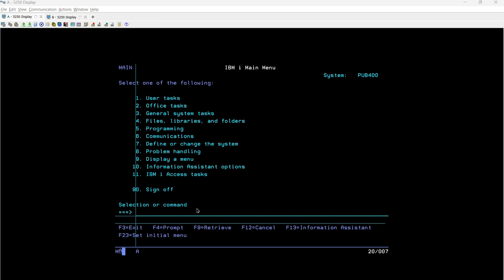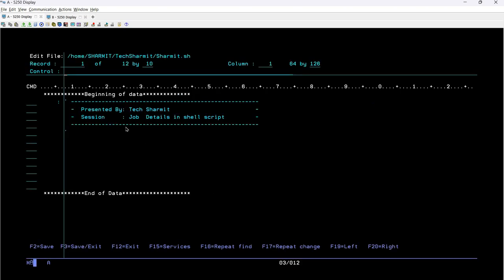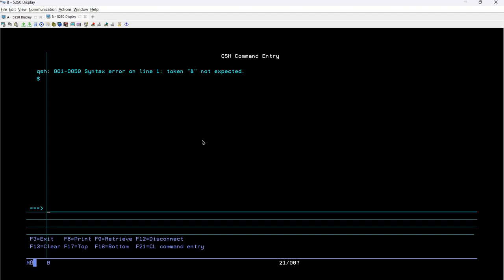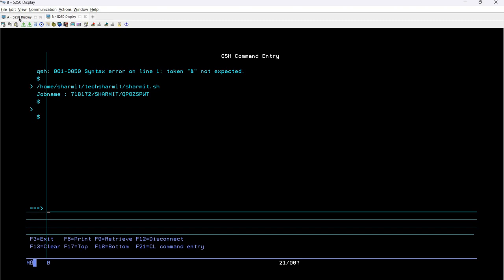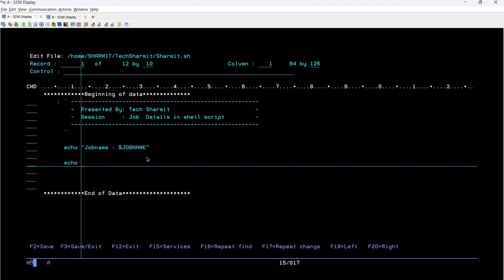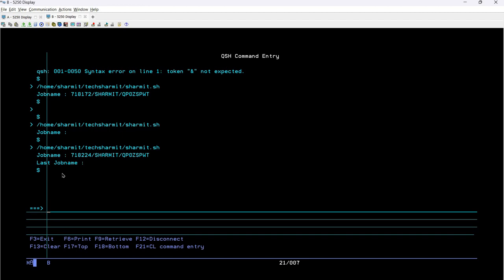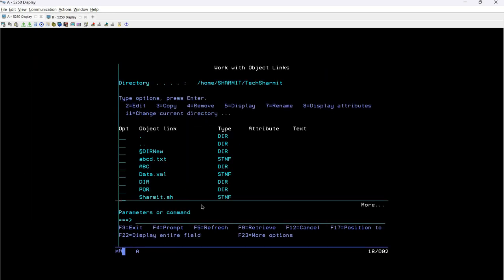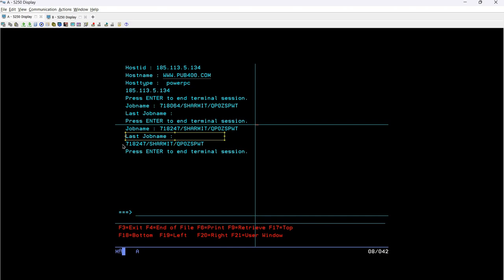Process to get Job details in ibmi training | shell scripting in ibmi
1.Process to get JOBNAME, LAST_JOBNAME using shell script in ibmi or as400 training in english.
2.Shell scripting using qshell command in ibmi training in english.